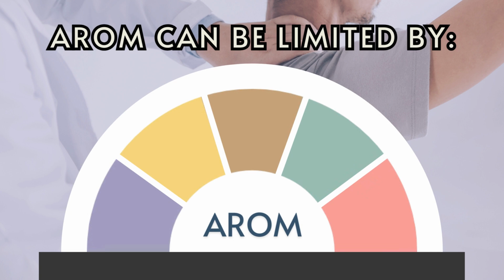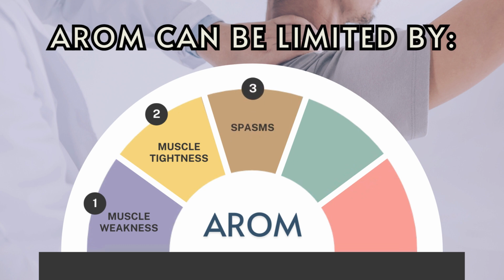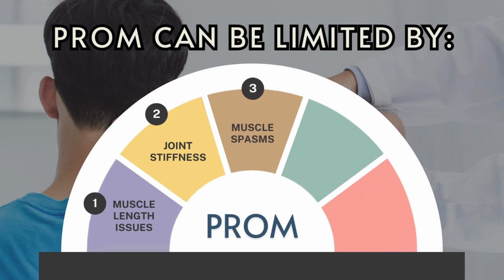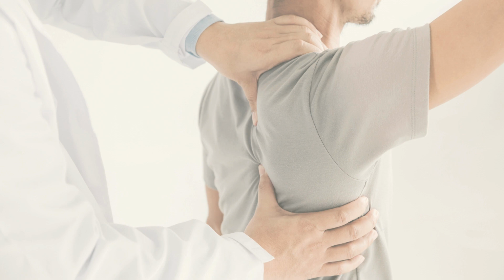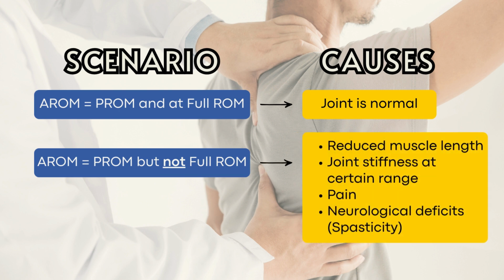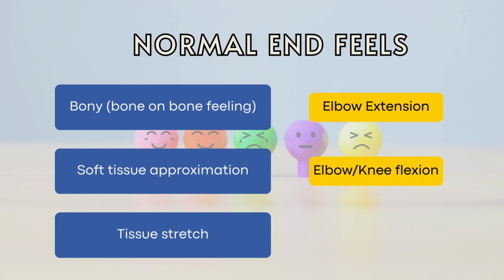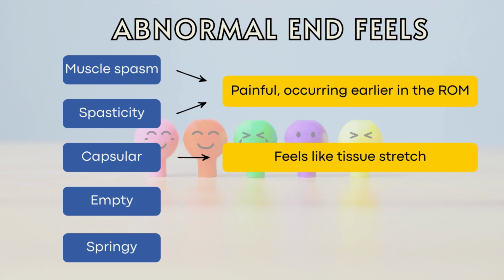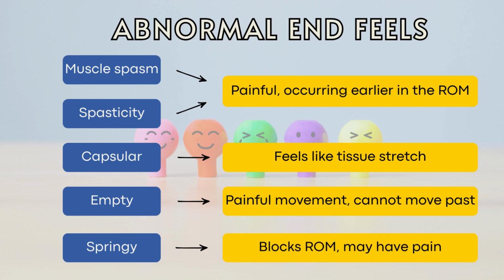PT Assessment Basics Part 1: ROM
In this Physiotherapy assessment series Part 1, we are exploring the fundamentals of joint range of motion (ROM)